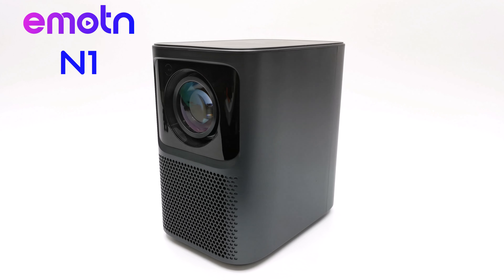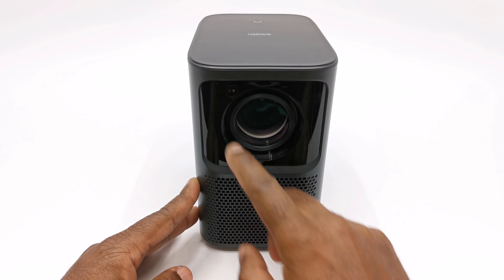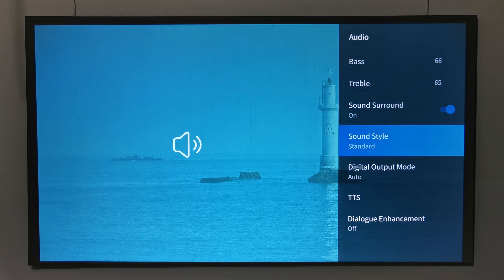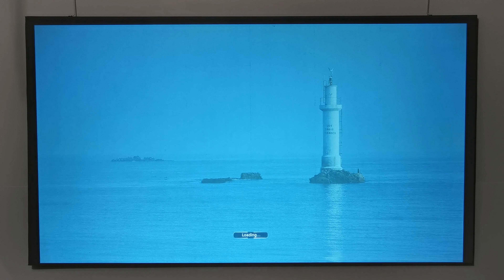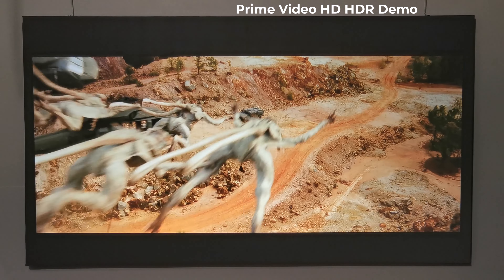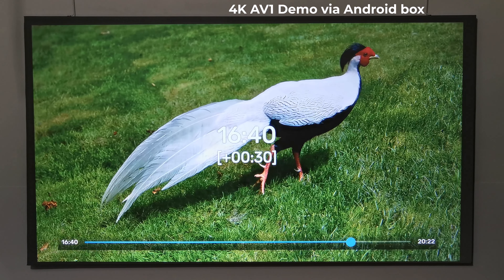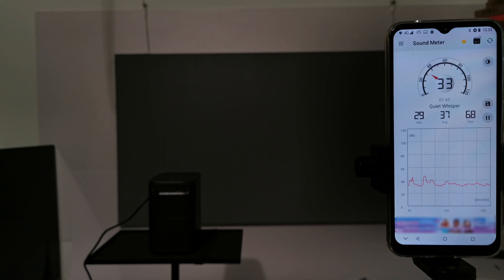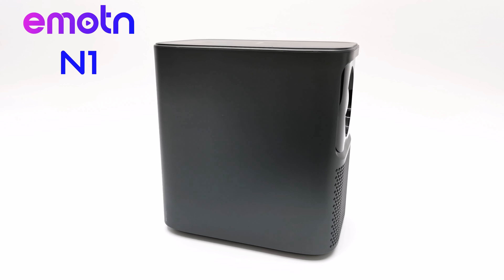Emotn N1 Projector Certified Netflix HD 1080p Autofocus AutoKeystone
Emotn N1 Projector Certified Netflix HD 1080p review
Amazon US

✅Surround Sound Audio Receiver used in the video

*Emotn N1 Projector Specs:*

Display: 1920 by 1080p
Light source: LED
Display Type: LCD
Max Display size: 10.33ft/120"
Focus: Autofocus
Keystone: Auto-keystone
Zoom range: 100%-50%
Lamp life: 30,000 hrs
OS: Linux
RAM/ROM: 1GB RAM / 8GB ROM
Wi-Fi: 2.4GHz 5GHz
Bluetooth 5.0
Ethernet LAN: 100Mbps
Formats: HDR10/HLG
Speaker: 1x5W Dolby Audio
Fan noise: less than 26dB

*Emotn N1 Pro Feature:*

Netflix/Prime video certified in HD w/Dolby audio
Bright display with lots of headroom adjustments
Autofocus and auto-keystone works great
Manual digital focus for fine-tuning the best focus
Focus evenly distributed with sharp edges
Dual internal speakers are powerful
Bluetooth remote works great
Projector itself can be used as a Bluetooth speaker
Mobile screen mirroring works great
Google Chromecast / Fire Stick compatible
Very low to no latency during gaming
Connect to Bluetooth speakers/AV receivers good
Attractive ergonomic design
Very low fan noise 26db

00:00 - Intro
00:50 - Unboxing/Hardware Specs
01:49 - In the box
02:12 - Design and ports
03:17 - Launcher and features
07:46 - Pre-installed apps
08:30 - Bluetooth speaker mode
09:02 - Mobile screen mirroring
09:47 - Netflix/Prime Video in HD/HRD/Dolby Audio
11:00 - YouTube Quality
11:24 - USB 1080p video playback/Surround sound formats
12:00 - Image looping
12:36 - HDMI 4K AV1 downscaled to 1080p
13:45 - Google Chromecast/Amazon Fire TV Compatibility
14:36 - Gaming latency test
15:11 - Bluetooth speakers/AV receivers
16:08 - Fan noise level
16:27 -  Pros and Cons
17:08 - Deals and Coupons